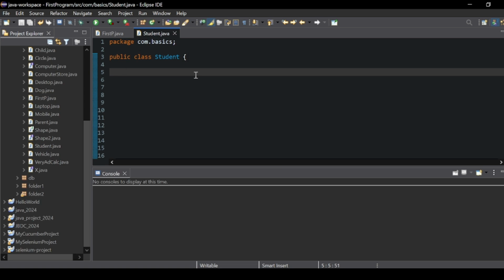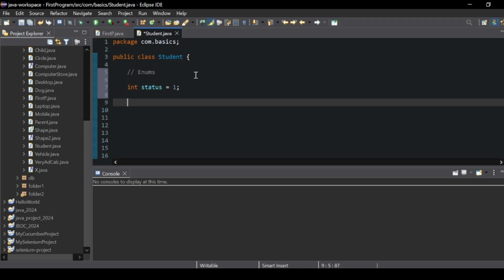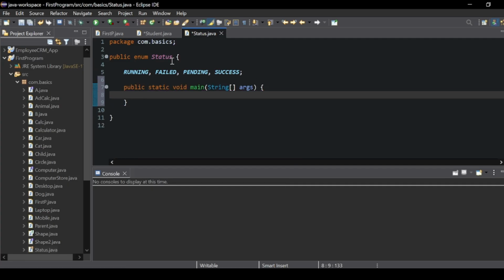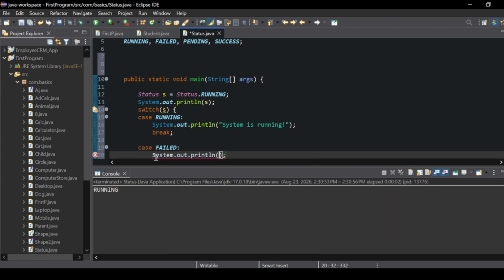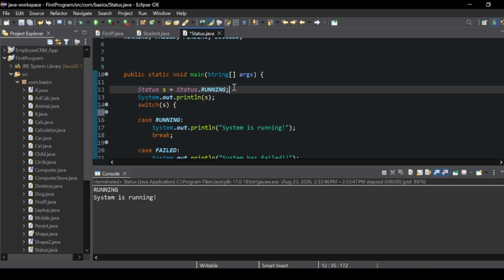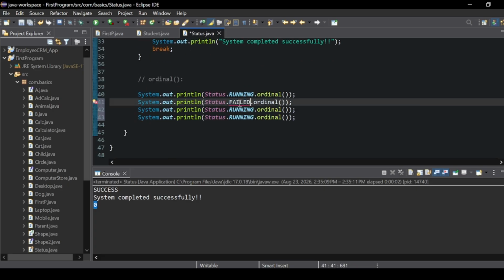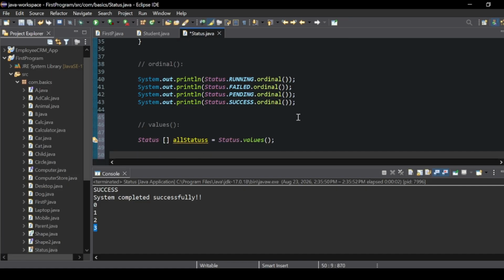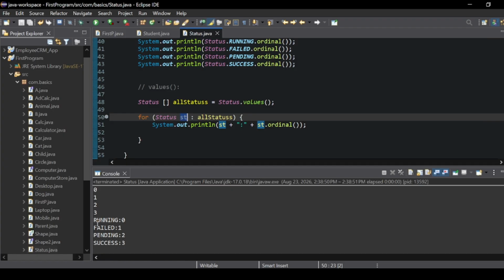# 56 _ Enum in Java | Named Constants Explained Simply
Today we are diving into Enums in Java by answering the questions every beginner eventually asks!

❓ What exactly is an enum and why do we need it? We use the days of the week and directions analogies to explain exactly what an enum is — and show why it is a much better solution than using confusing integers or typo-prone strings for fixed sets of values.

❓ How do I create and use an enum in Java? We build a complete Status enum with RUNNING, FAILED, PENDING, and SUCCESS constants — and show exactly how to create an enum reference and print its value.

❓ How do I use an enum with a switch statement? We demonstrate exactly how enums work perfectly with switch statements — and show how much cleaner and more readable this makes your code compared to using integers or strings.

❓ What does the ordinal() method do and how does it work? We show exactly how every enum constant has an index starting from 0 — and demonstrate ordinal() returning the position of each constant in the enum.

❓ What does the values() method return and how do I use it? We demonstrate exactly how values() returns an array of all constants — and show how to use it with an enhanced for loop to iterate through every possible enum value.

❓ Why are enums better than static final int constants? We compare both approaches side by side — and explain exactly what type safety means and why enums prevent invalid values from being assigned at compile time.

By the end of this video you will fully understand enums in Java and know exactly when and how to use them to write cleaner and more type safe code!